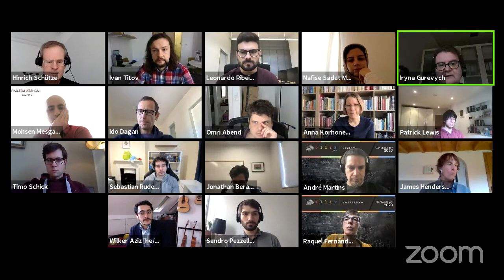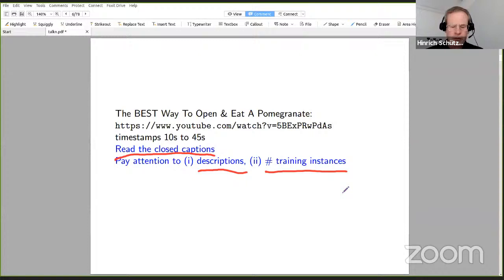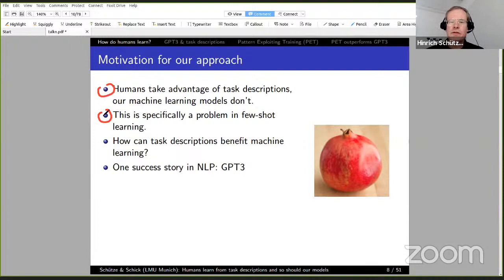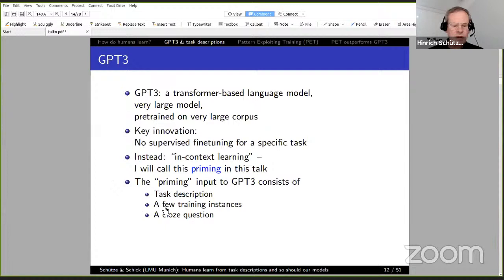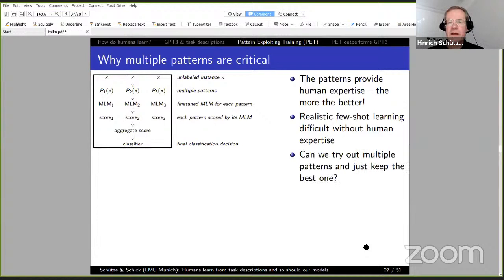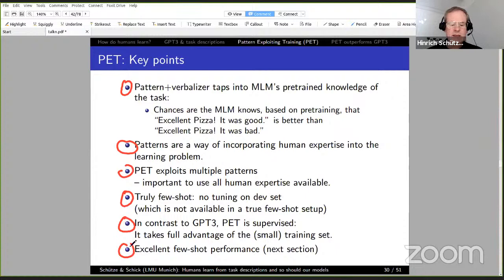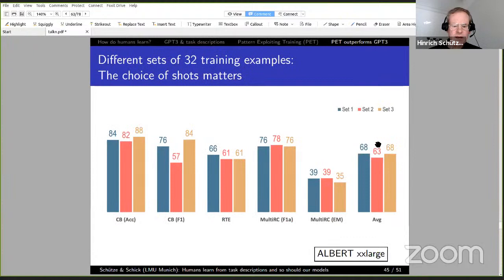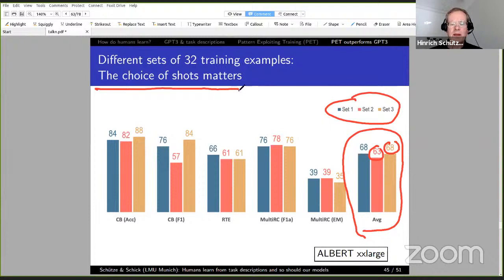Hinrich Schütze -- ELLIS NLP Workshop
Keynote talk by Prof. Hinrich Schütze  at the first ELLIS NLP workshop "Humans Learn From Task Descriptions and So Should Our Models"